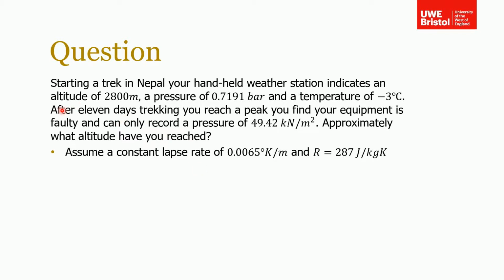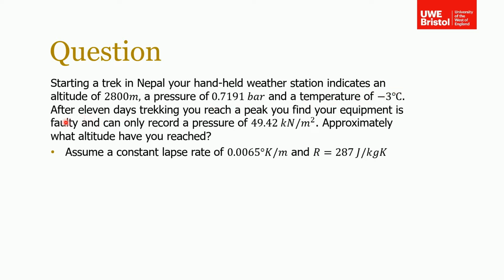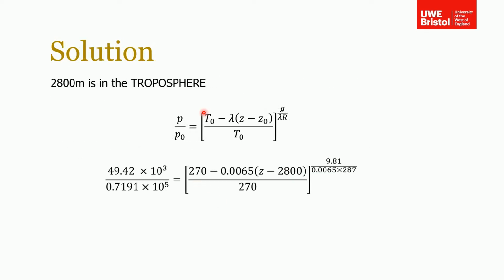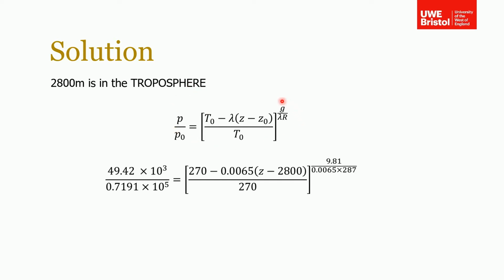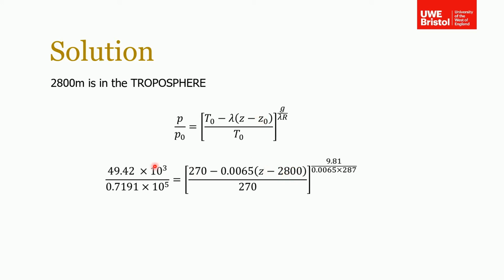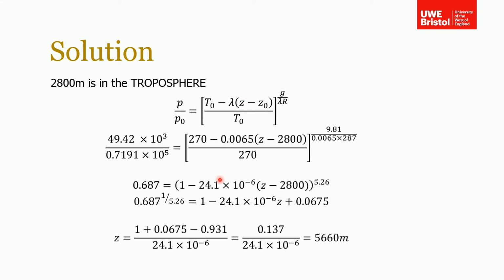The Atmosphere - Worked Example 3